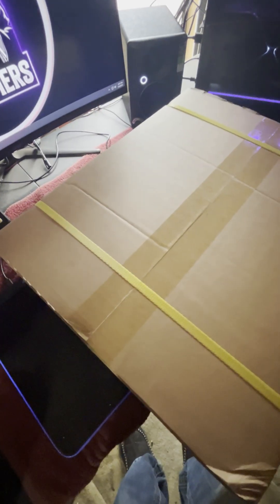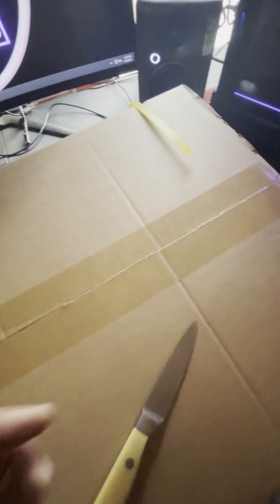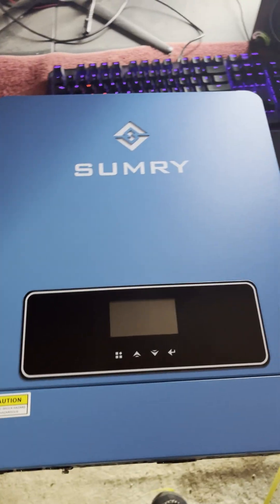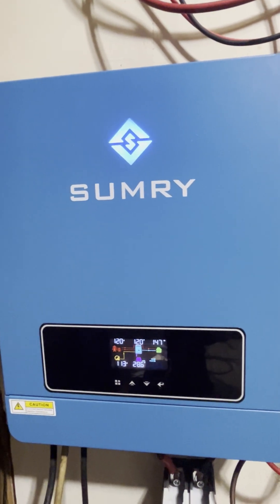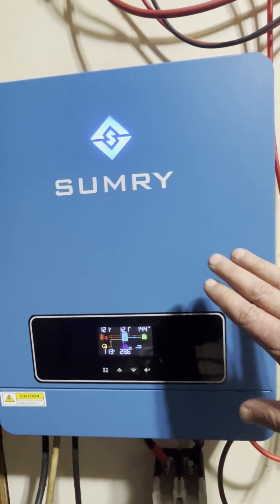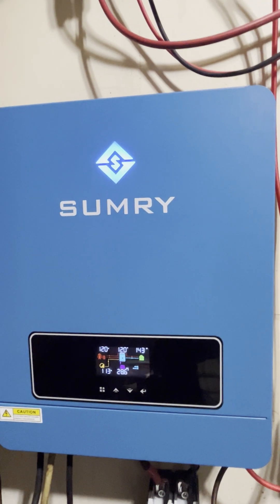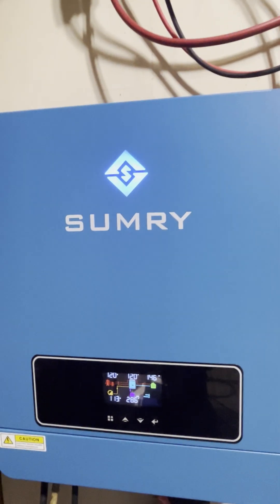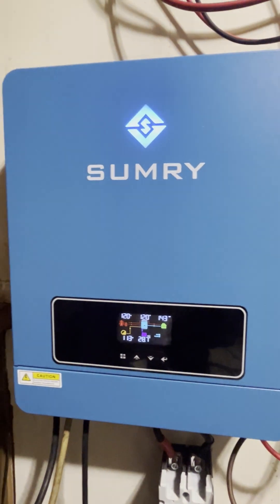Sumry 3600 watt pure sine wave hybrid inverter first look (Amazon keeps rejecting this review)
GX ELZK Hardcover Solar Combiner Box with 6 Strings, 80 A Circuit Breakers. This photovoltaic Combiner Box is Suitable for Off-Grid Solar Power High-Power Version

POWLAND 100A MPPT Solar Charge Controller,12V/24V/36V/48V Auto,Max Input 150V LCD Display Regulator Intelligent Regulator Charge Controller

DOKIO 200w 18v Solar Panel Monocrystalline to Charge 12v Battery(Vented AGM Gel) or Off-Grid/RV,Boat
Sumry 3600VA 3600W MPPT Hybrid Pure Sine Wave Power Inverter with 120A MPPT Solar Charger dc 24V to 110v ac 60HZ Solar Converter for Home,car ＆Cabin (DC24V(Range20V-30V) 3600VA)

ECO-WORTHY Adjustable Multi-Pieces Solar Panel Mounting Brackets Kit System for 1-4pcs Solar Panels Solar Ground Mount

Nojoke 12V 200Ah LiFePO4 Lithium Battery with 2560Wh Energy Max.1280W Load Power Built-in BMS,10 Years Lifetime 8000+ Cycles, Perfect for RV/Camper, Marine, Van, and Off Grid Applications

8 AWG Solar Extension Cable 30FT Black + 30FT Red, Ultra Solar Panel Wire Male to Female Tinned Copper Wire for Solar Panel, Automotive, RV, Boat, Outdoors

Solar Connectors for 6 Solar Panels, 3.3FT Solar Panel Parallel Connectors, IP68 Waterproof Solar Panel Splitter, Tool-Free Solar Panel Y Branch Adapter for Solar Cable Extension